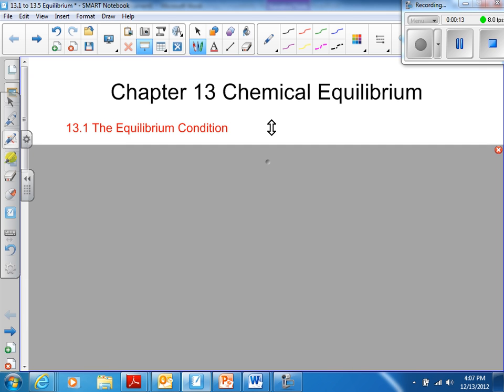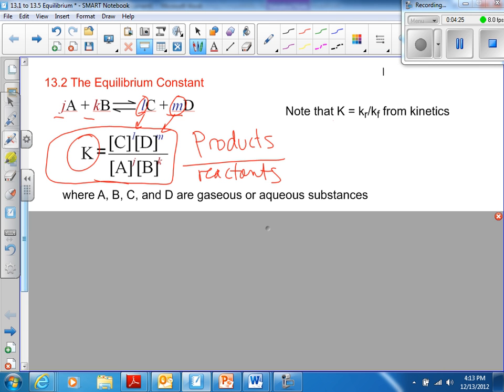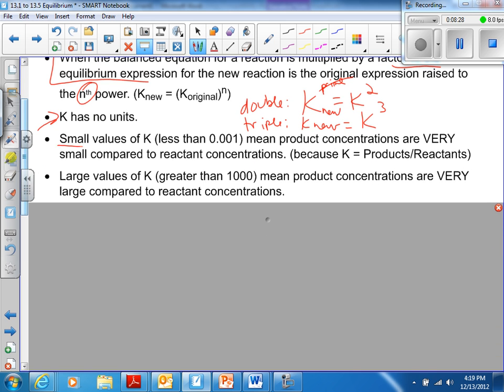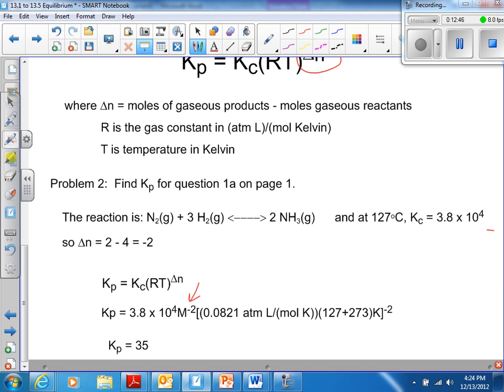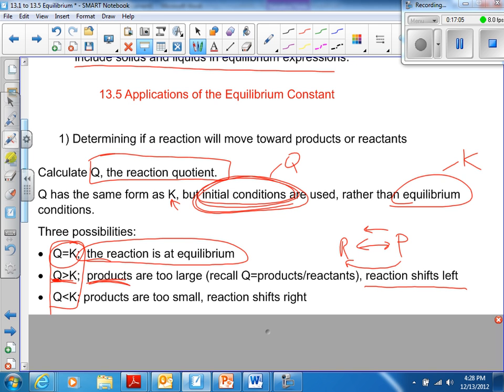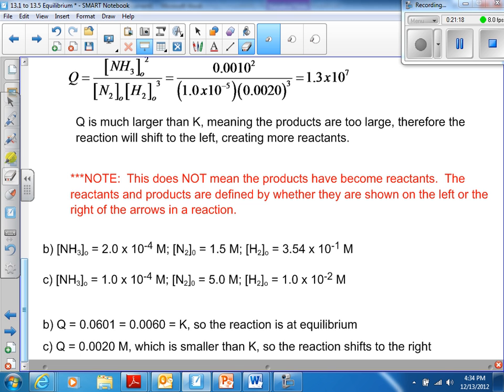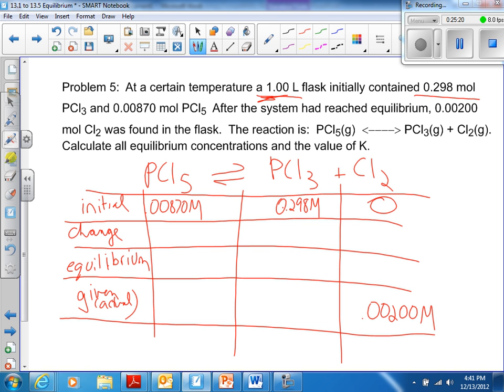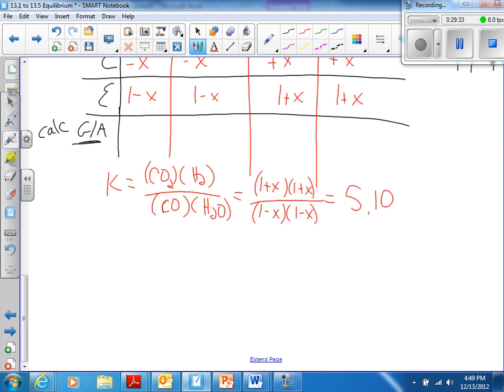Dr. Udell AP Chem 13.1 to 13.5 Equilibrium.avi